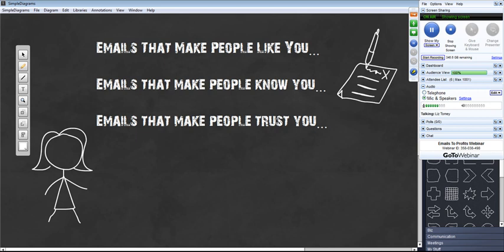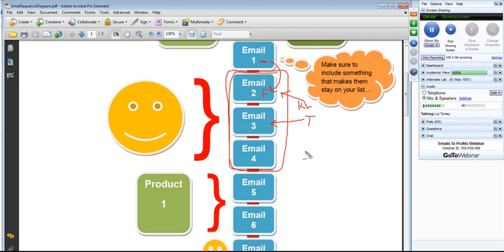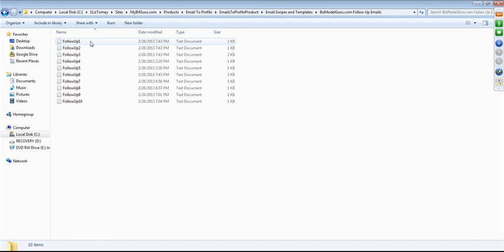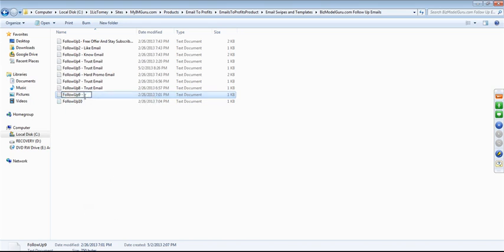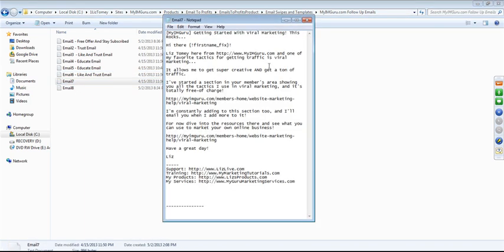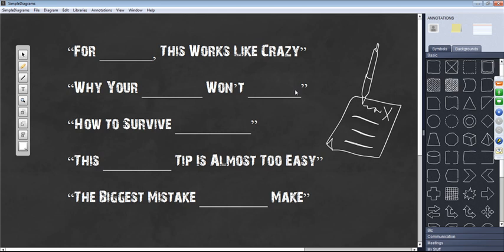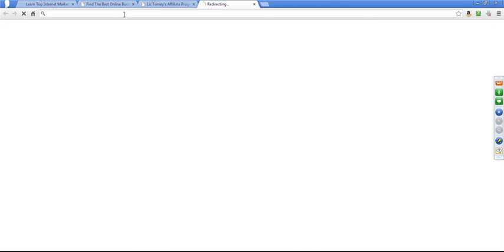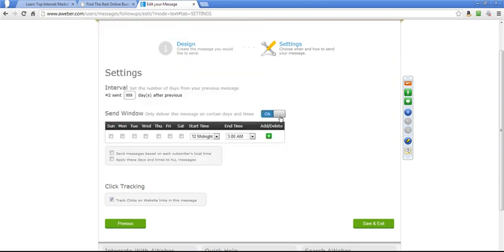Emails To Profits Webinar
Writing emails that get your list to know, like, and trust you is a huge struggle for many people. If you don't get people to know, like, and trust you they'll never buy from you. I did this webinar to show you exactly how to create these kind of emails PLUS I also show how to create promotional emails that get people to BUY from you once you've built your know, like, and trust with them!